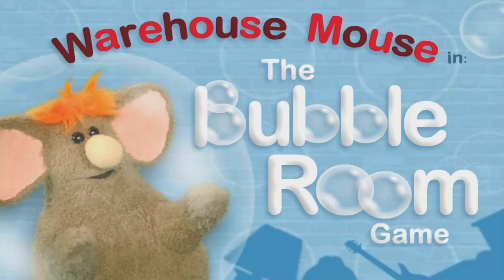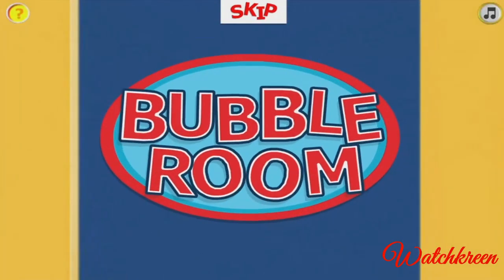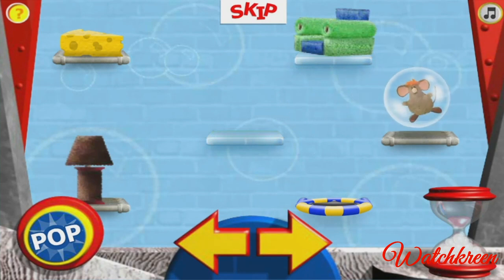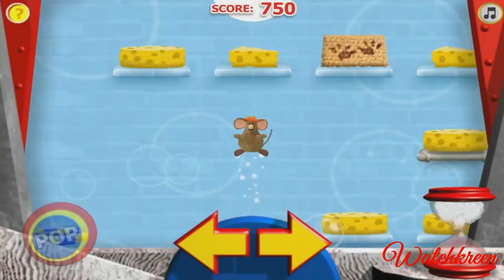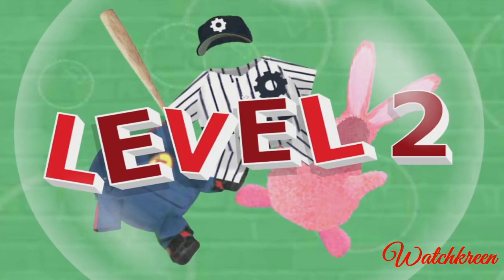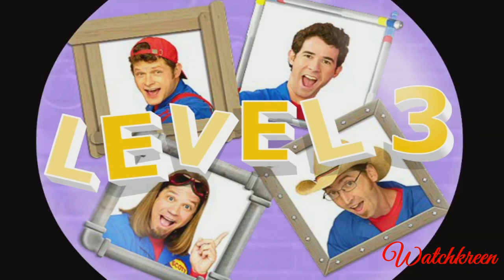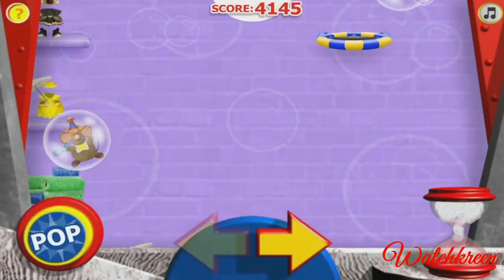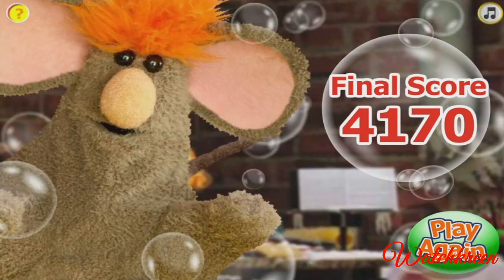Warehouse Mouse - BUBBLE ROOM (Watchkreen Style)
Guide Warehouse Mouse in his bubble through the room and get all of his belongings back